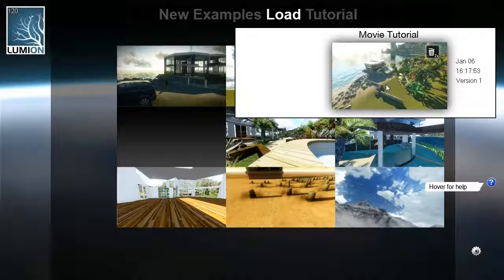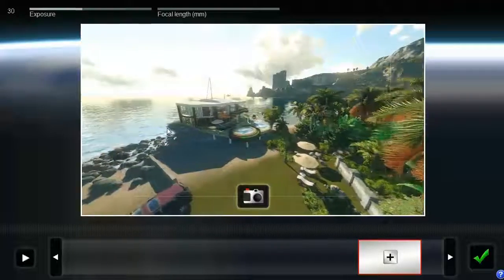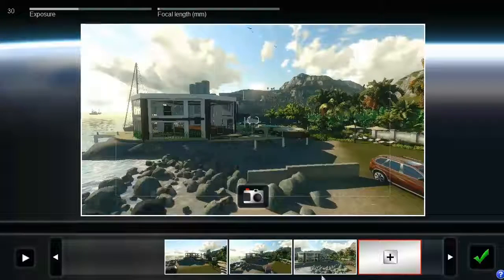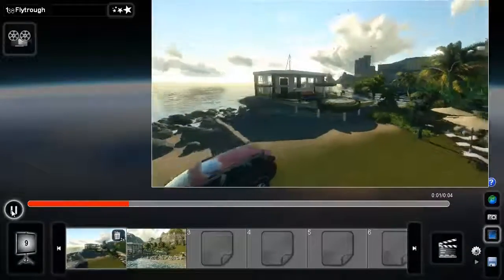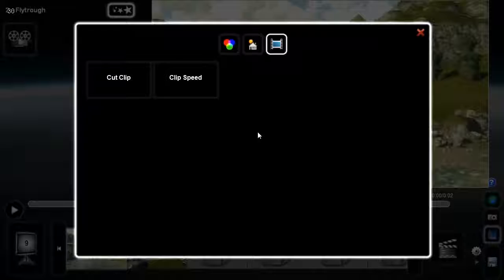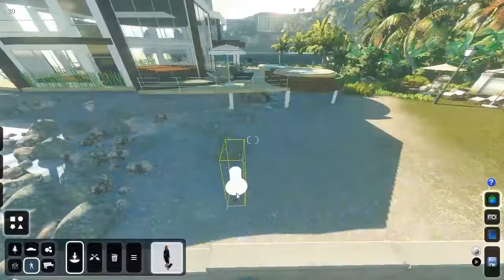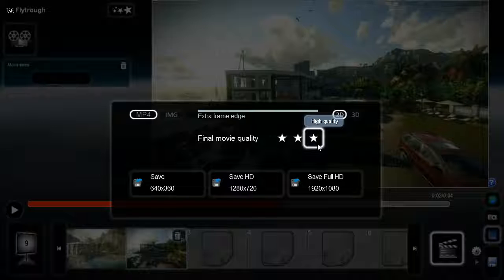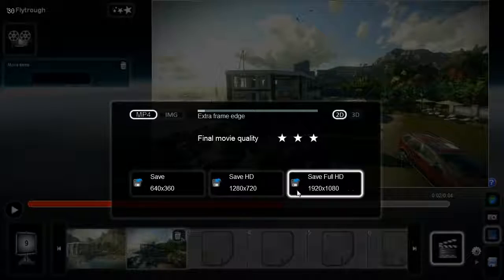LUMION TUTORIAL 8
MAKING MOVIES